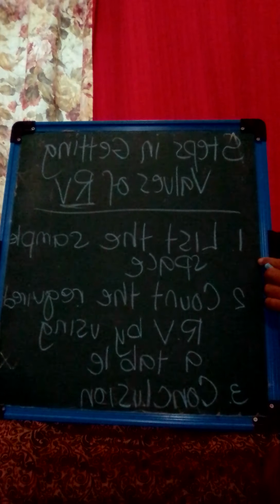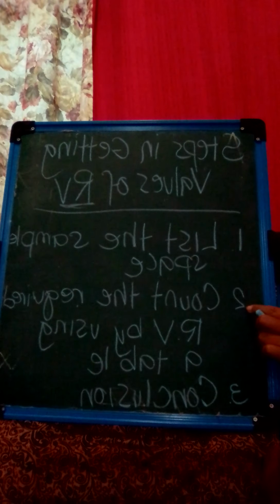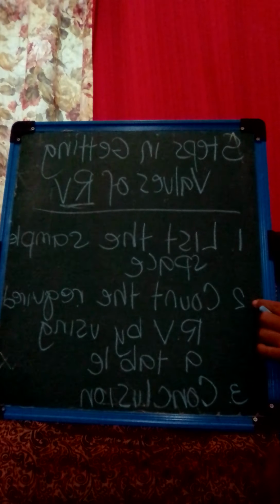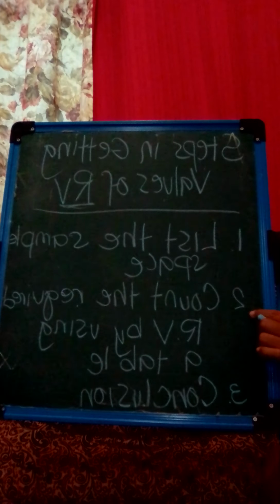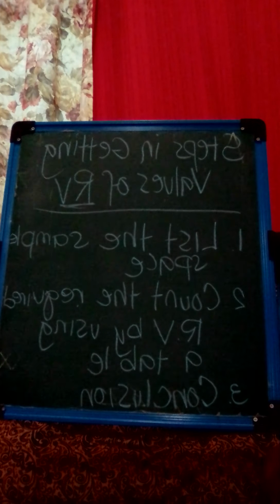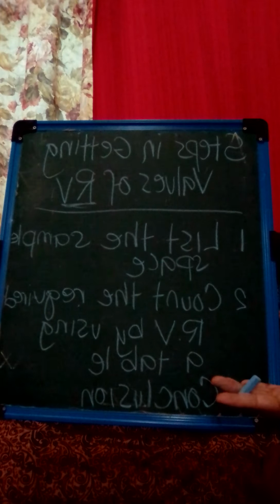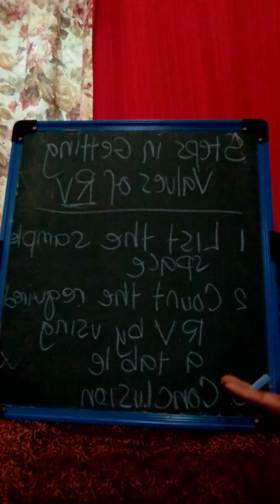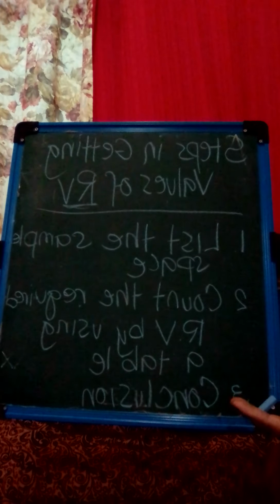tree diagram part 1.val